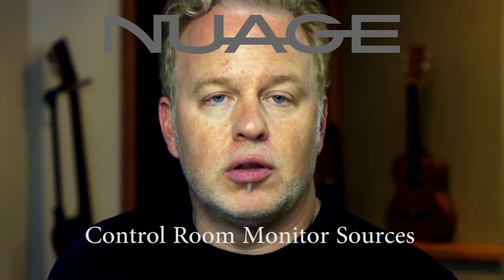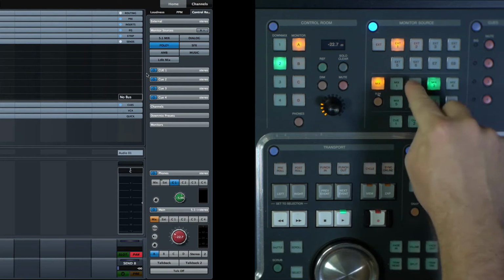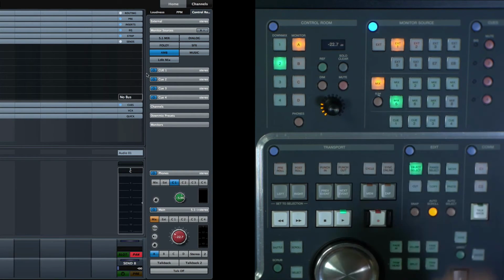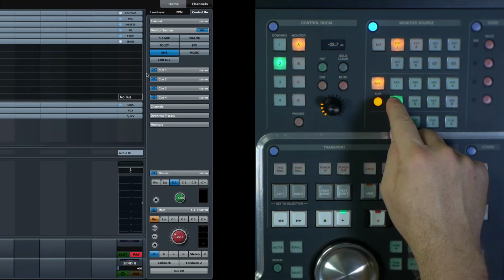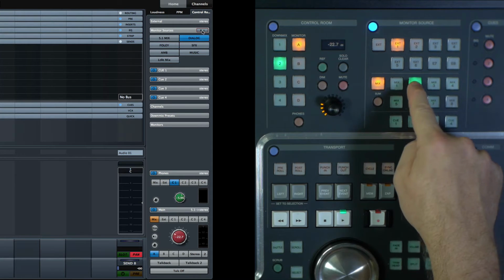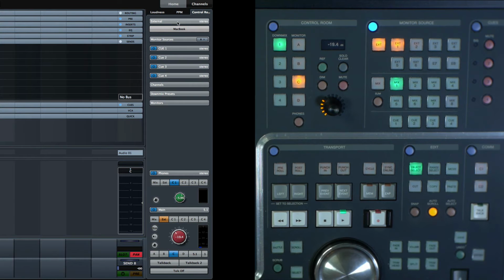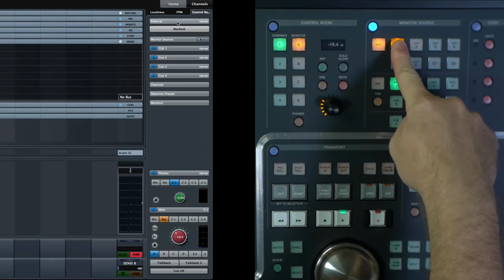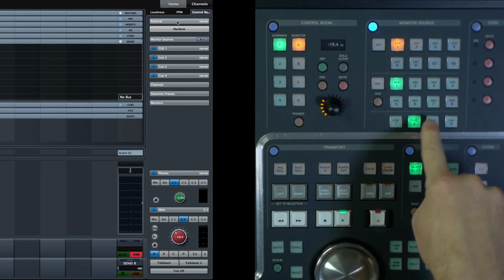7-4. Master Monitor Sources / NUAGE Courseware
Nuendo’s Control Room can have multiple signal sources available for monitoring. These can be a combination of mix sources from within the currently active project, external sources, and cue mixes. All of these sources can be selected on the Master unit in the Monitor Source section, shown in Figure 7.17(P.193)